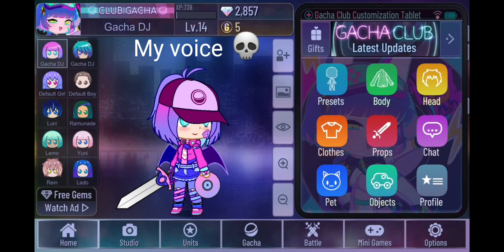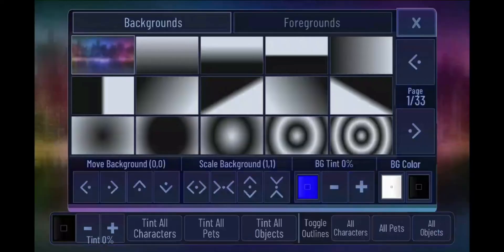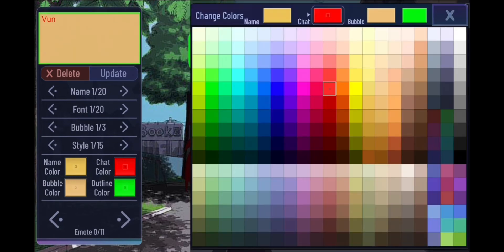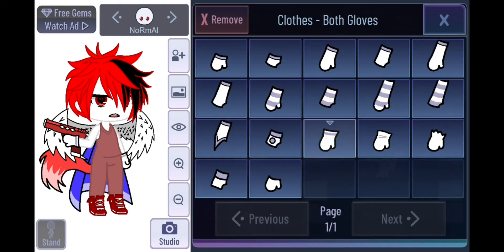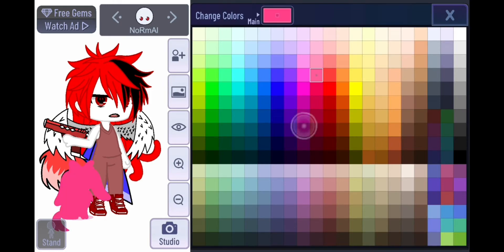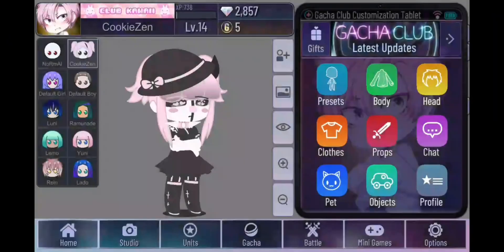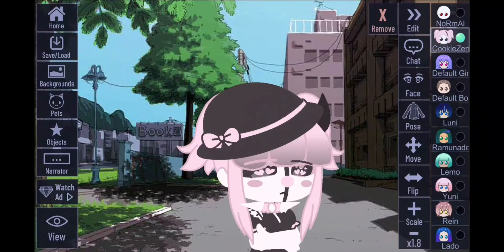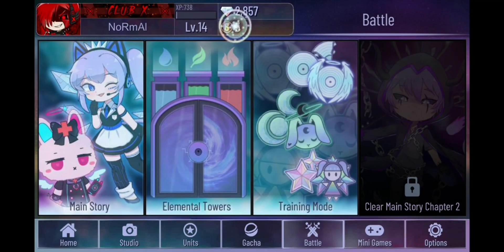How to gacha! (Voiced, with music, tutorial) ⚠grammar and voice cracks⚠